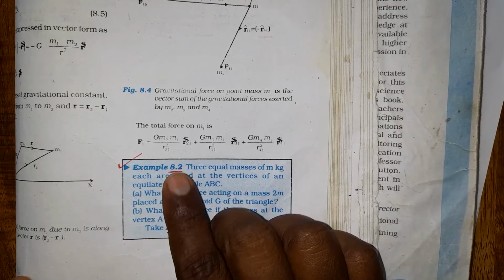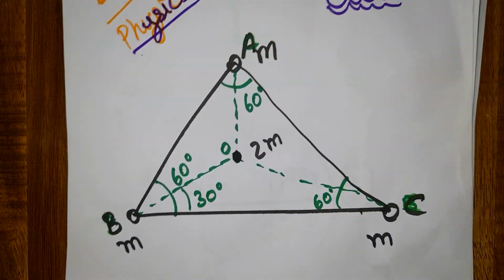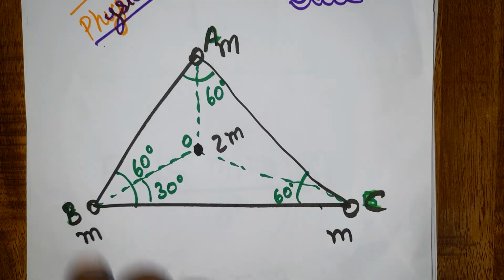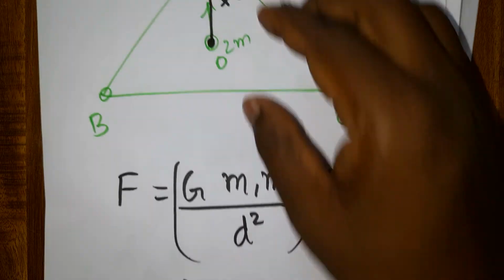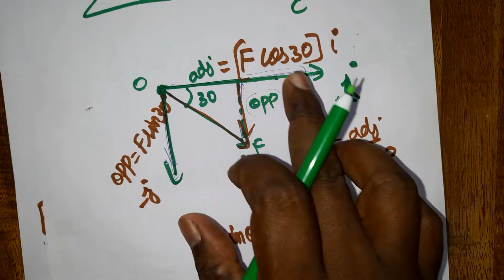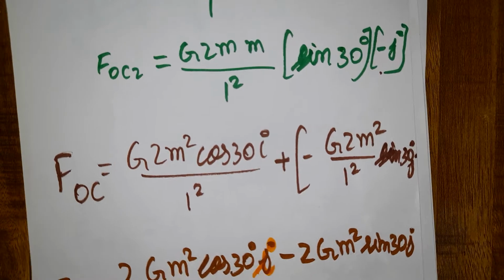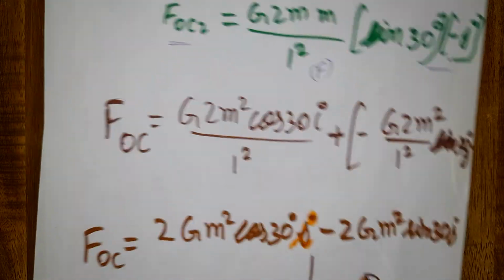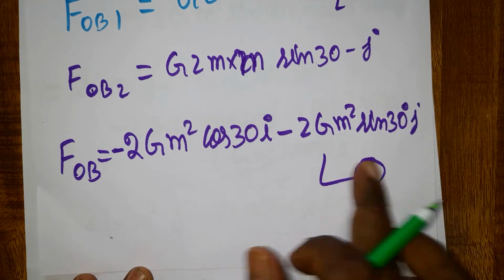example 8.2 physics class 11 gravitation chapter 8